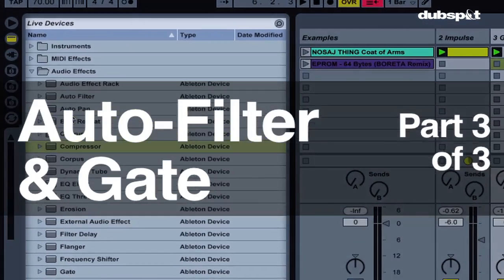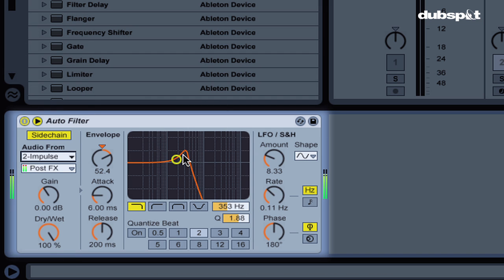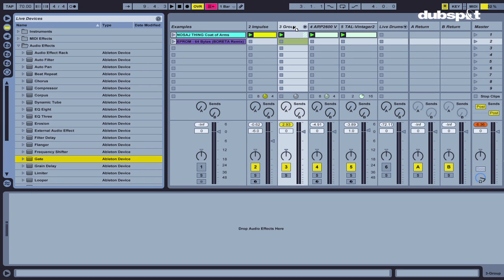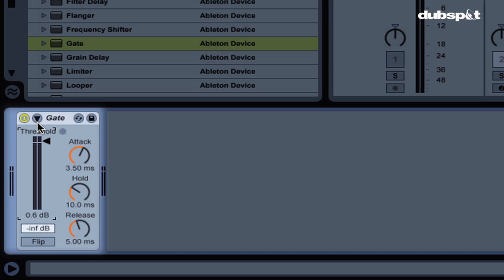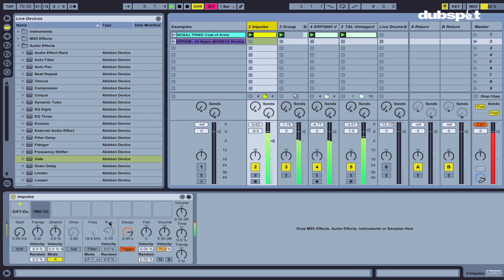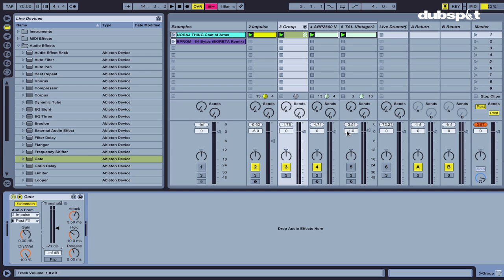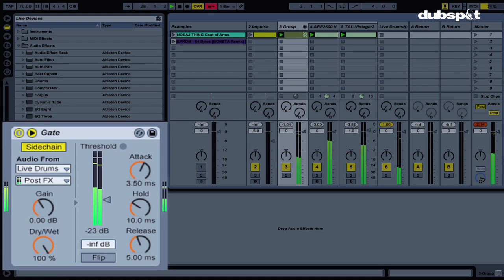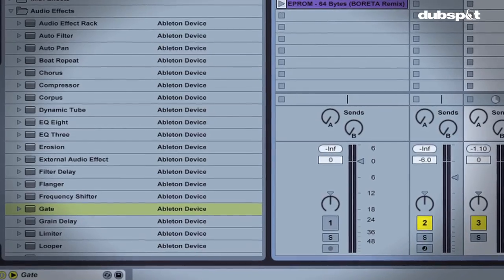Ableton Live Tutorial: Sidechain Compression Pt. 3 w/ Steve Nalepa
In this third video of a three-part series focusing on sidechain compression, Dubspot course designer and Ableton Live expert Steve Nalepa demonstrates how to use the Sidechain feature on Live's Auto Filter and Gate devices in creative ways. Working with Live's Auto Filter, Nalepa uses sidechain compression triggered by a kick and snare to automate the frequency range of the filter to create a rhythmic synth sound. Lastly, Nalepa sets the Sidechain feature on Live's Gate device to open the gate whenever the kick hits allowing the synth sound to play in sync with the kick.